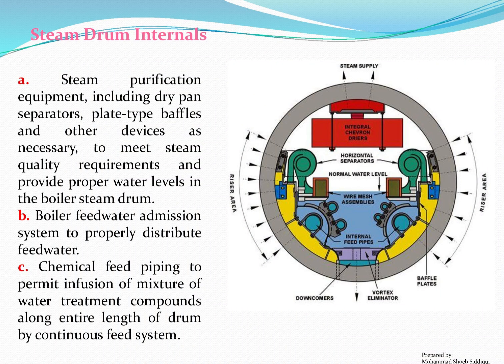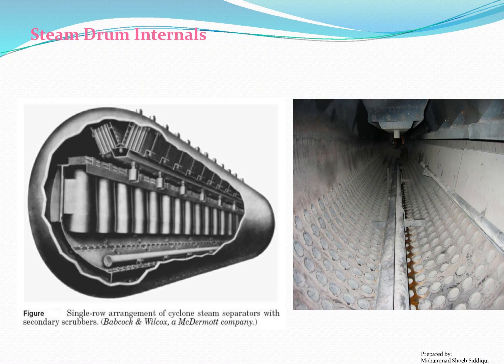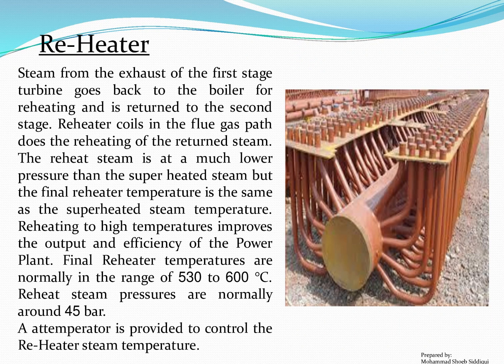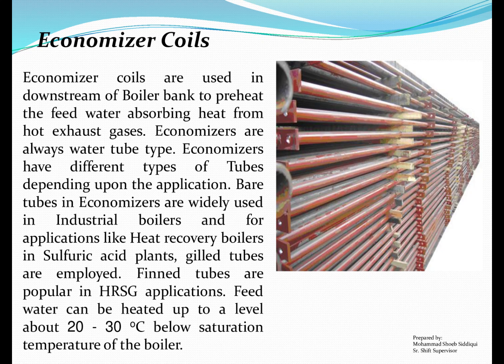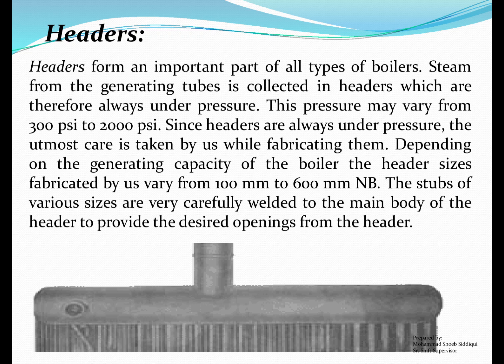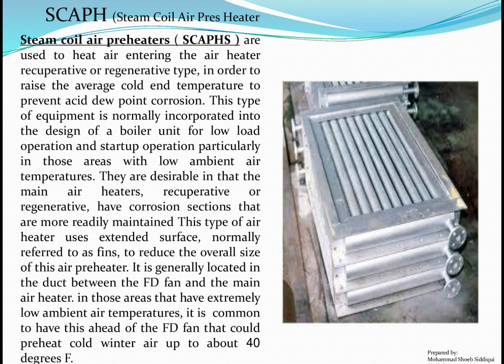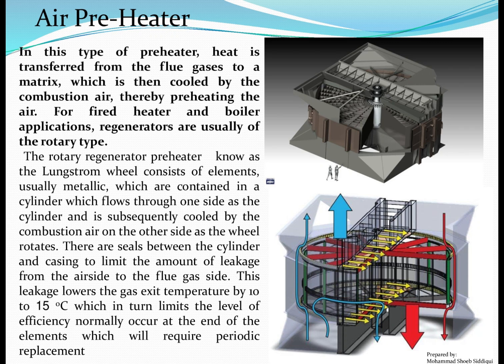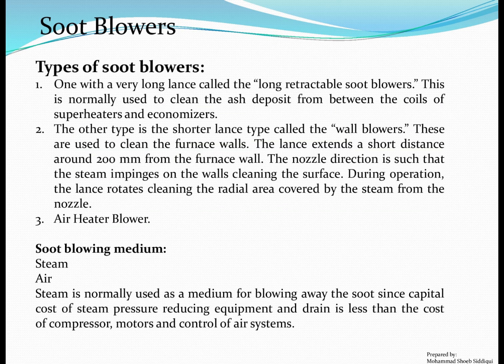Steam Generator (Boiler) Part 2C